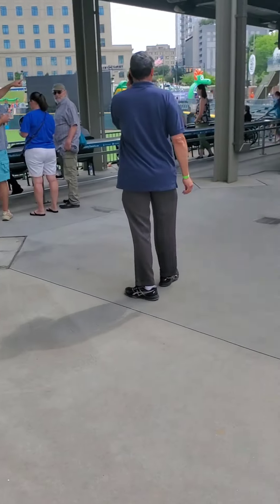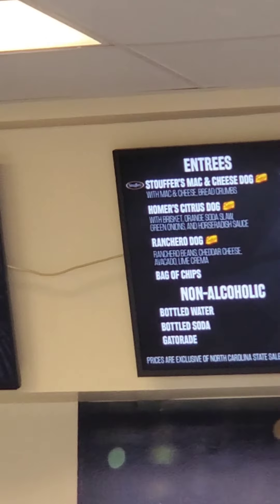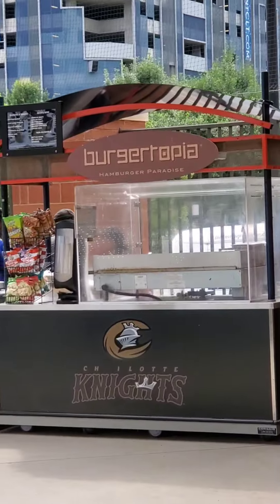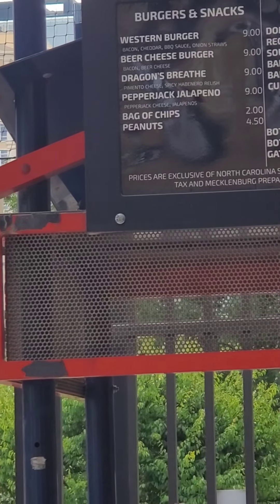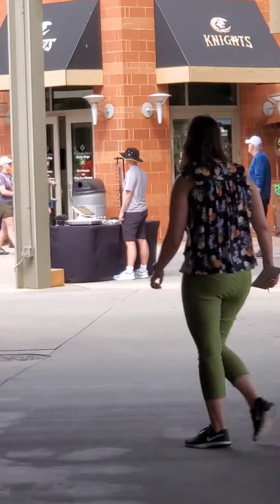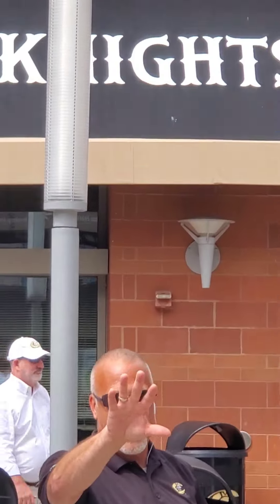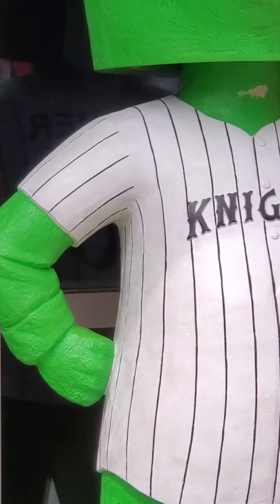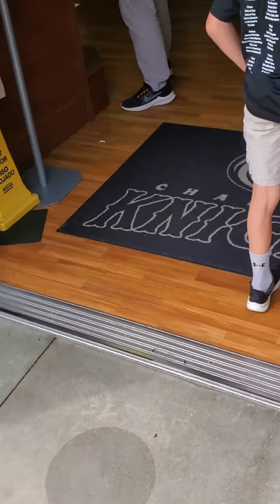Seth Goes Out To The Ballgame! Episode 3: Charlotte Knights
Episode 3 of Seth Goes Out To The Ballgame! Here we visit Truist Park in Charlotte, North Carolina. Home of the Charlotte Knights. This was filmed June 28, 2022 from when the Knights hosted the Durham Bulls.